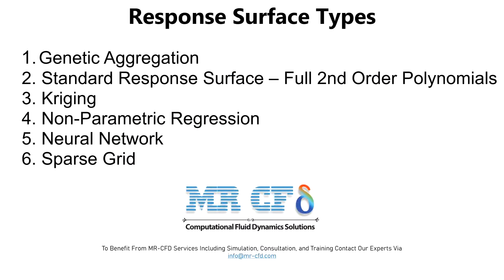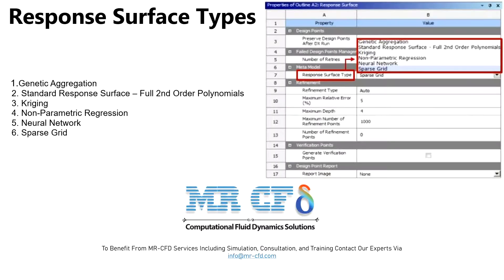response surface In ANSYS Fluent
response surfaces can obtain approximate values of the desired variable or output parameter at any point in the analyzed design space without performing a complete solution process at that point.